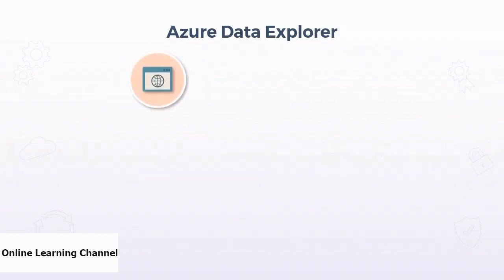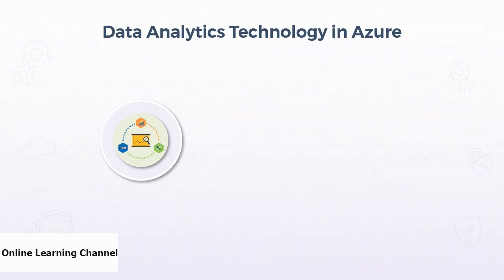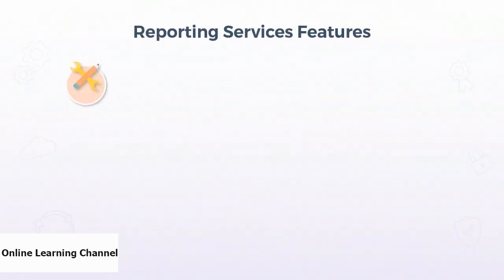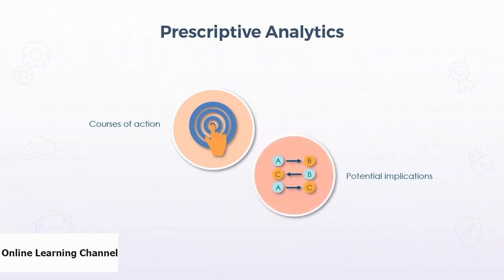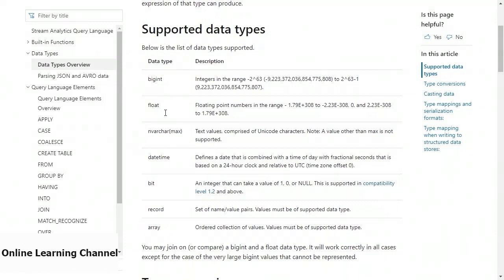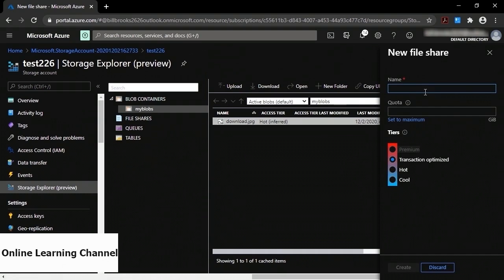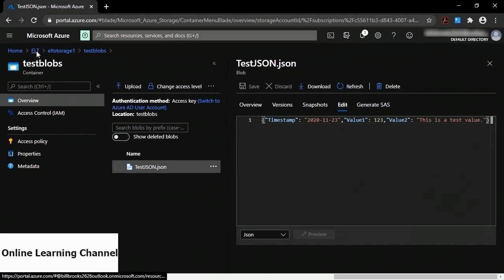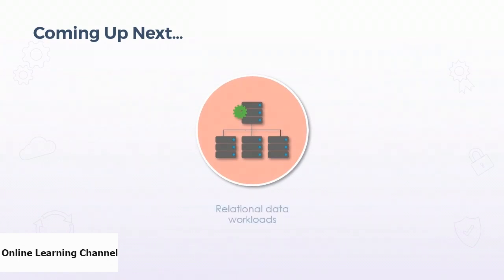#2 How to pass Exam DP-900 Microsoft Azure Data Fundamentals in 15 hours | Part 2 Data Analytics